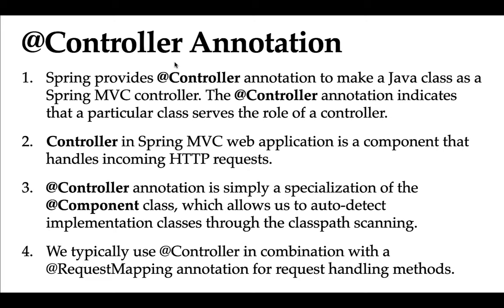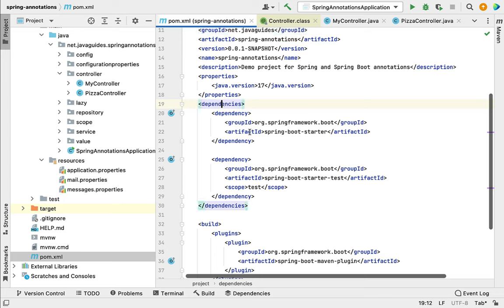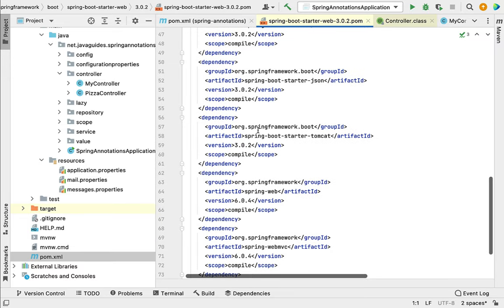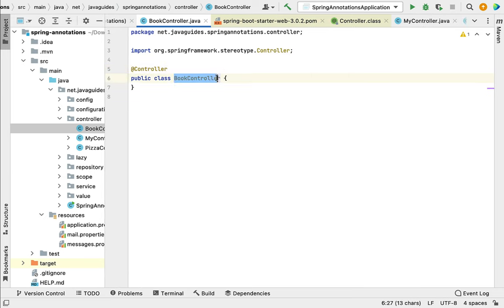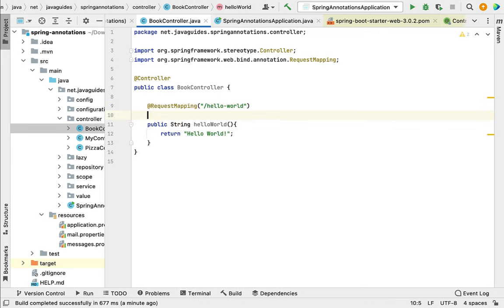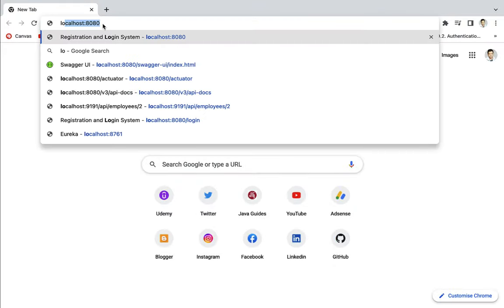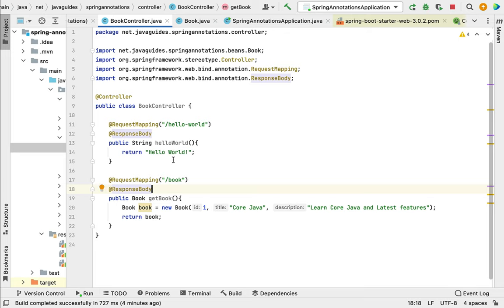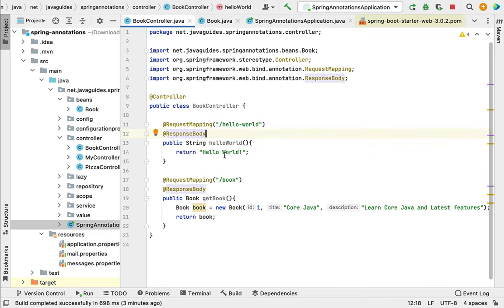Spring & Spring Boot Annotations Series - #11 - @Controller and @ResponseBody Annotations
Hi, welcome to Spring & Spring Boot Annotations Series. In this video, we will learn how to use @Controller and @ResponseBody annotations to build REST APIs in Spring boot applications